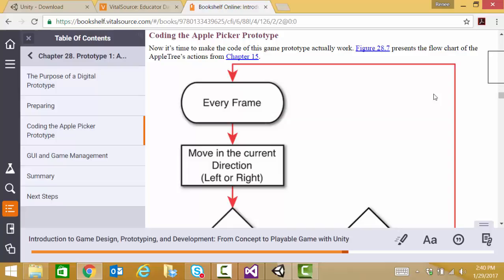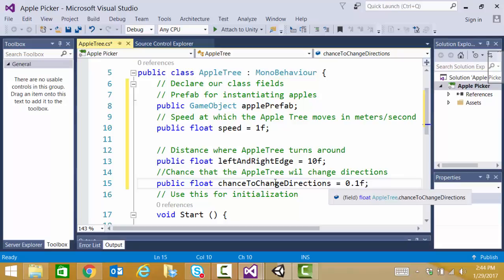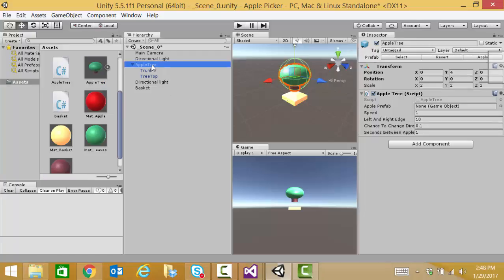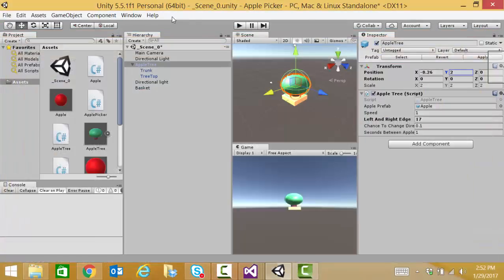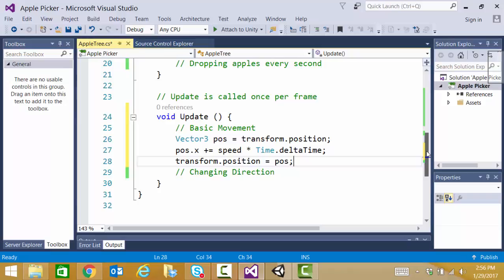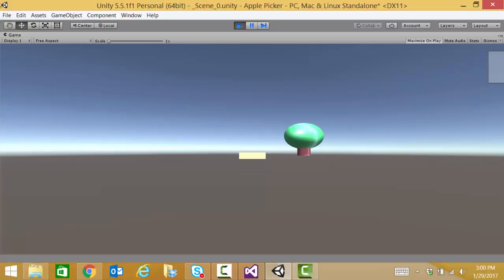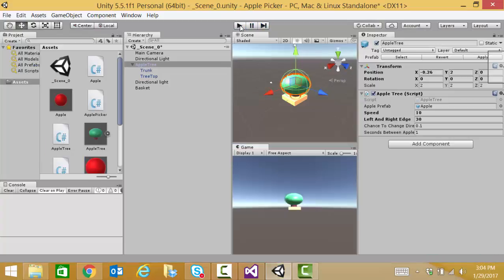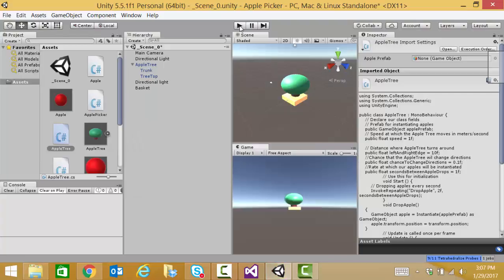CIS220 Prototype 1 Apple Picker 2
Apple Picker stage 2. Add code to apple tree to  move and drop apples.